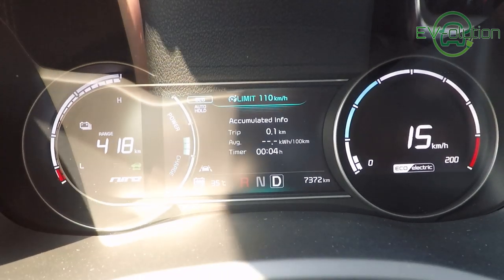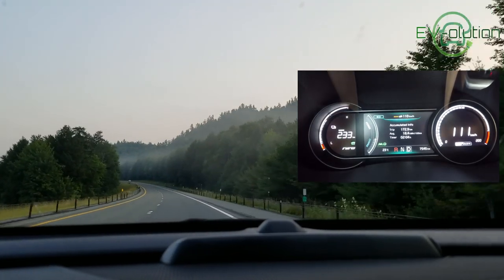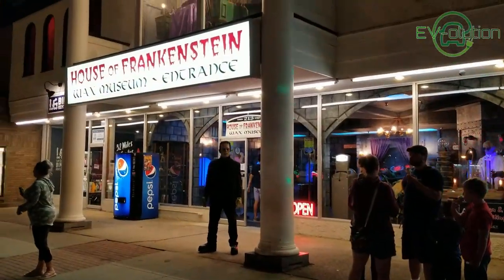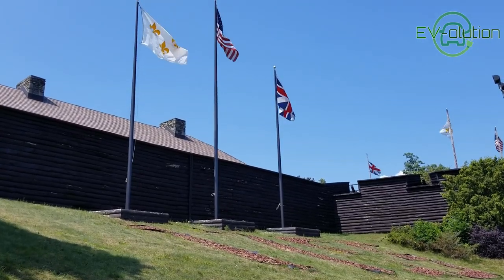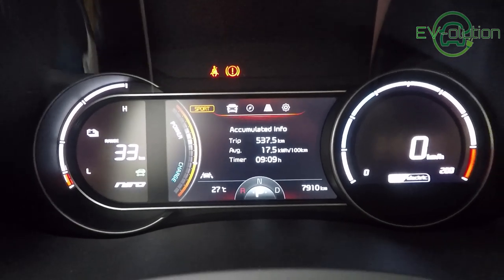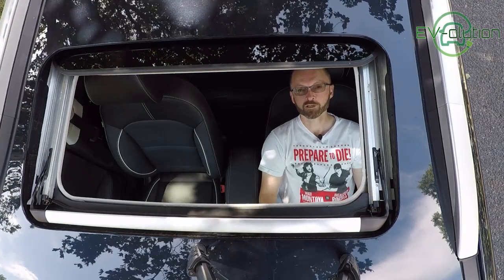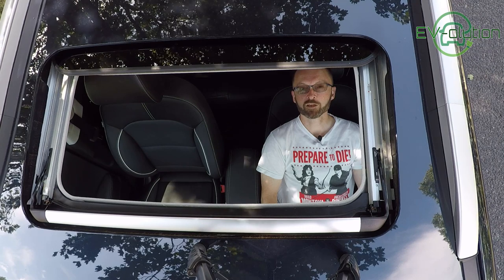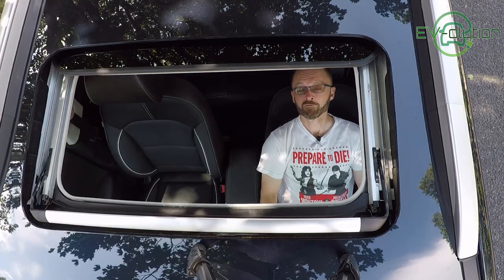Kia Niro EV Road Trip to Lake George NY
If you wanted to know what a real life road trip was like in the 2019 Kia Niro EV, without any hypermiling or weird stuff, just pack it up get the family in and drive normally... this video will give you an idea of what it's like.

No Worries, Enjoy and Good Old Days